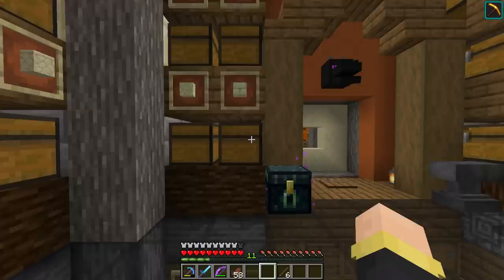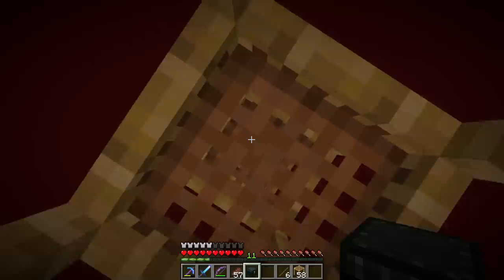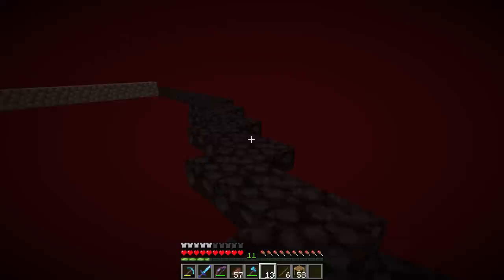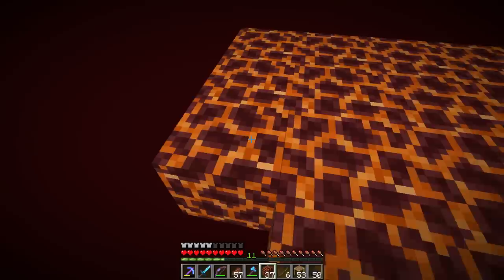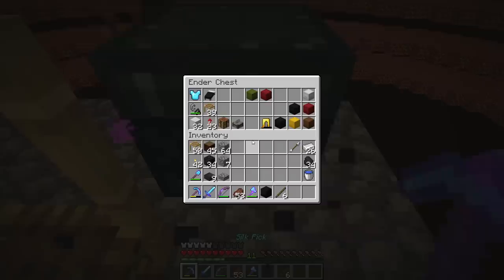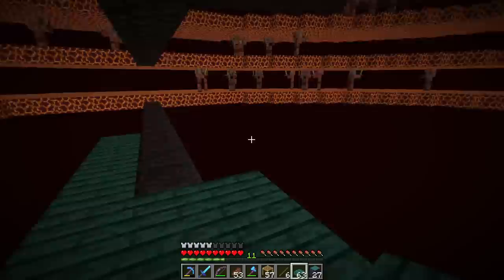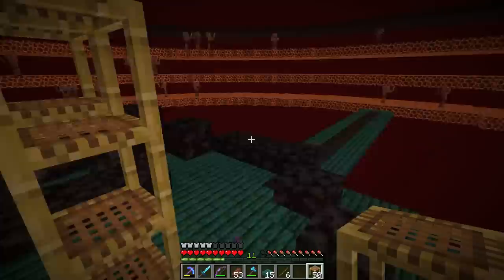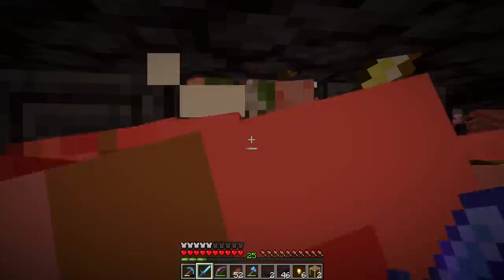SUPER GOLD FARM! | Minecraft Guide - 1.16 Lets Play (Ep 89)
It's gold time gamers 👏 In today's video we build our very first gold farm! This farm is a high efficiency beast. The farm itself is pretty easy to build, it just takes quite a bit of materials and time.

if you read this comment "SHINY"